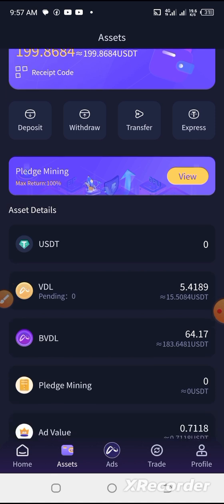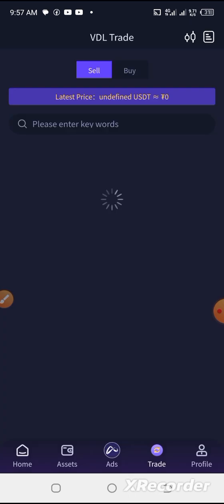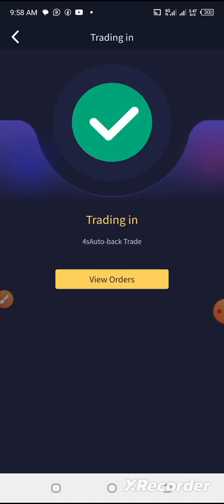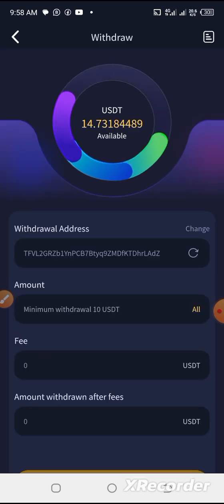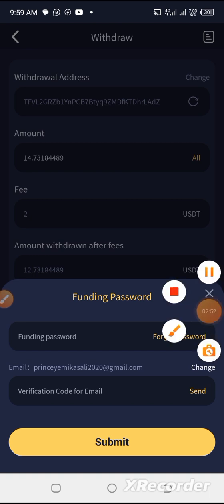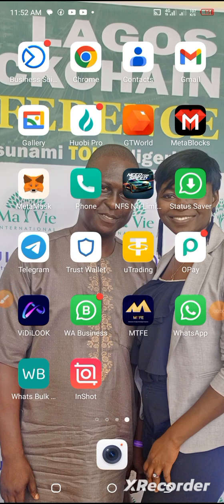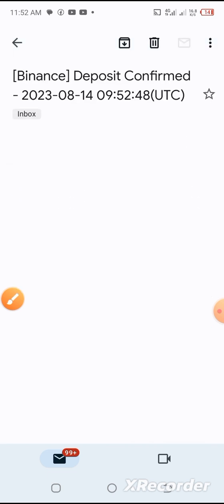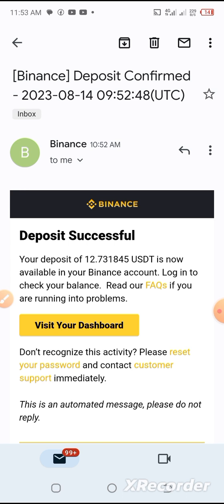ViDiLOOK WITHDRAWAL DELIVERS IN 53 MINS